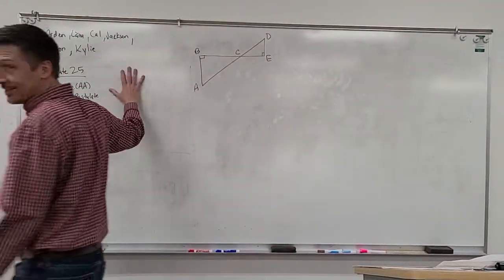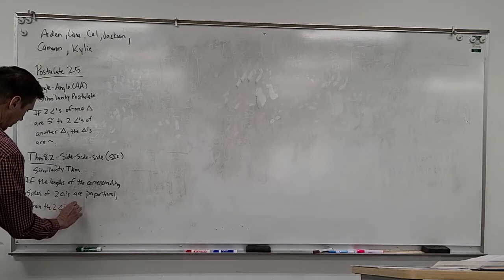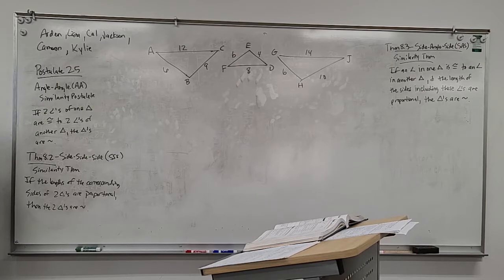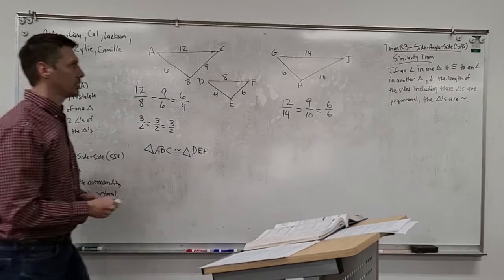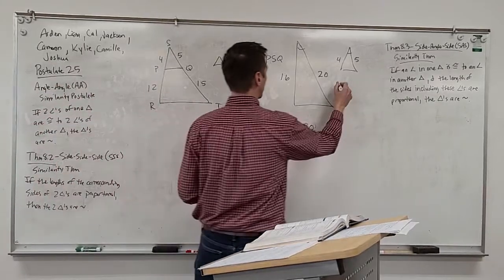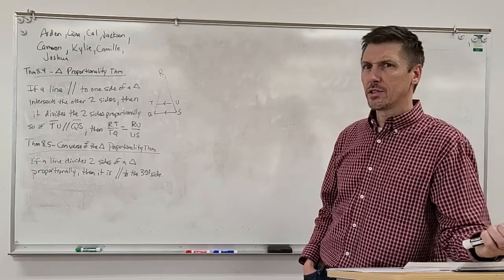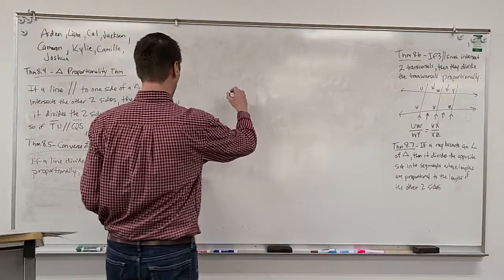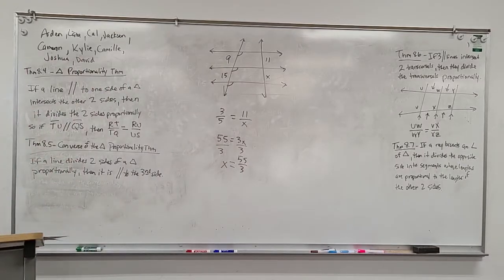Geometry 8.4-8.6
Proving similarity for triangles